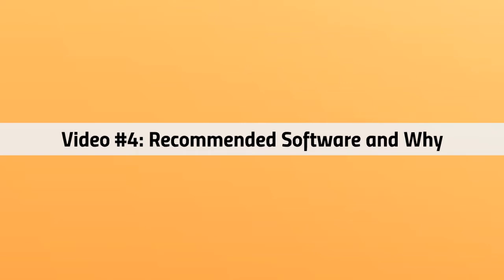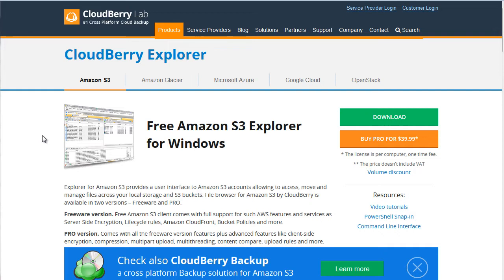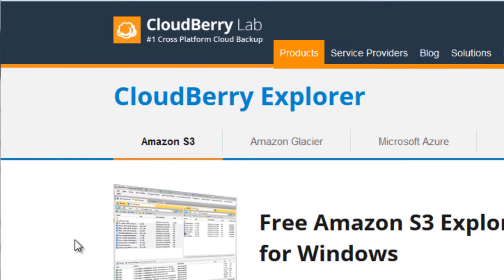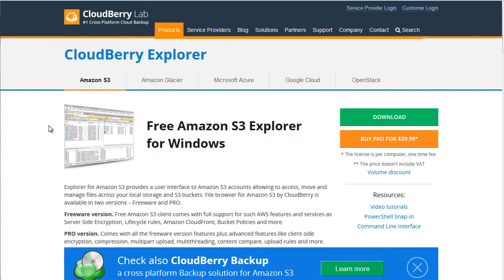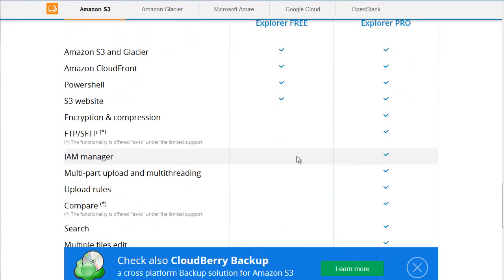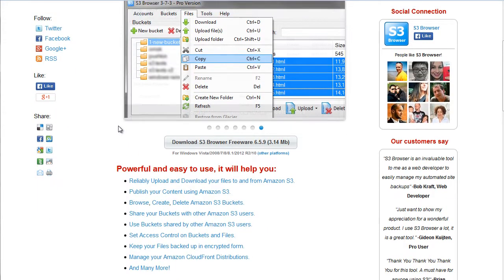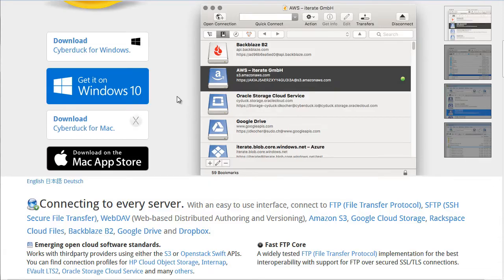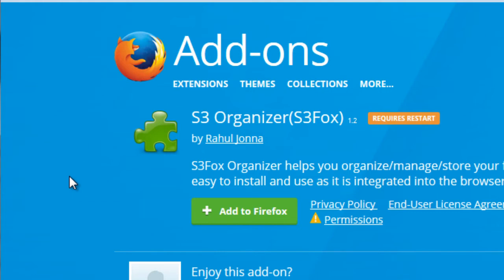Cloudberry Explorer for Amazon S3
Cloudberry Explorer is a powerful user interface , yet easy to use, file manager for Amazon S3. With it, you can view, download, upload, delete, rename, and move files around in your bucket.